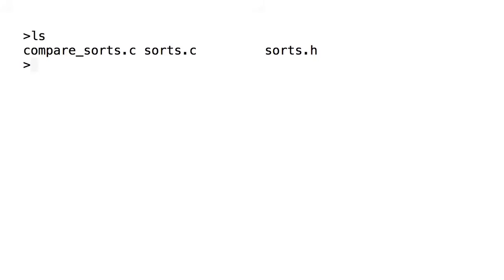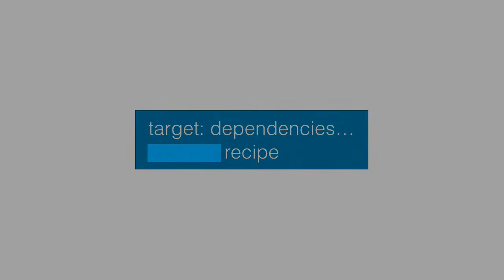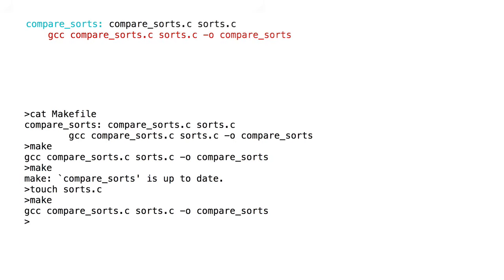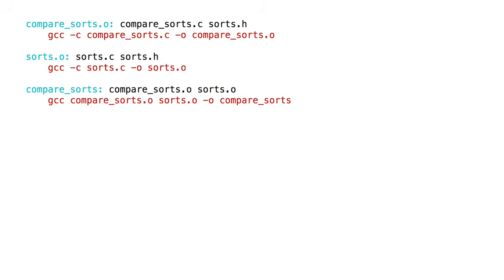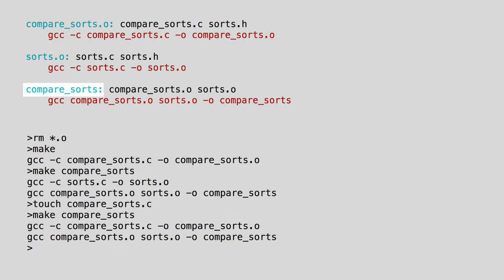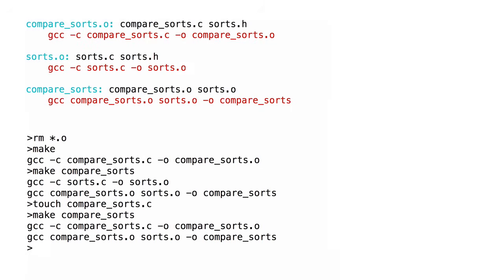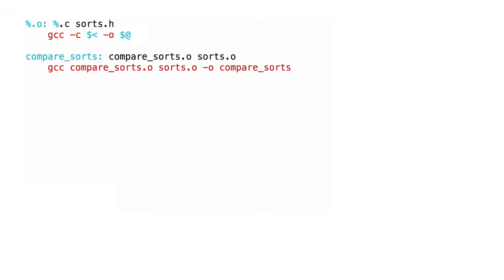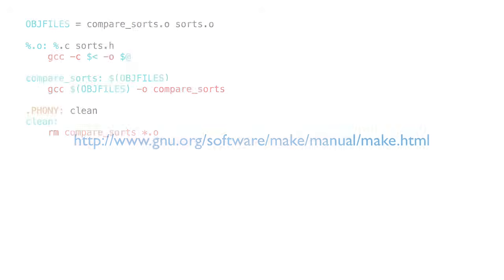Compiling Video 4: Makefiles